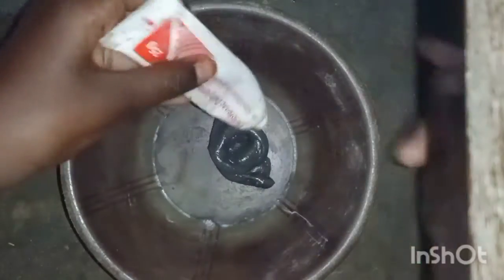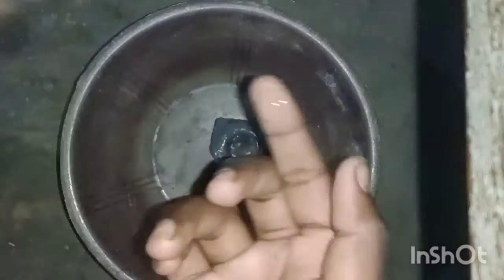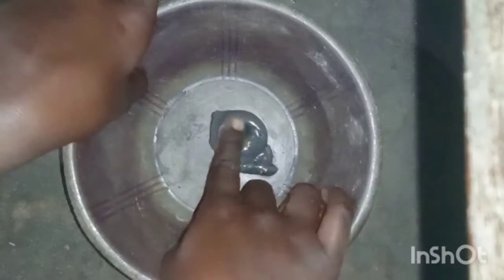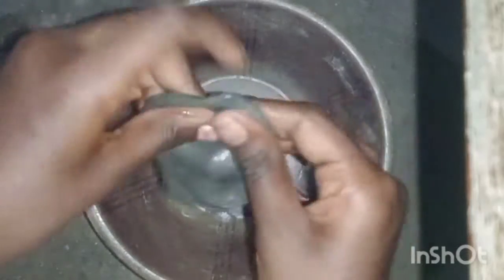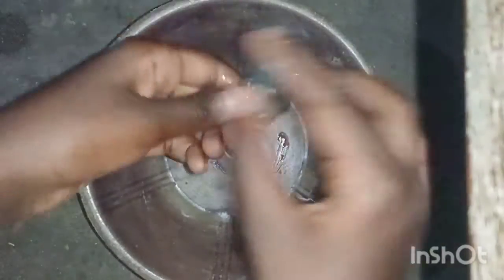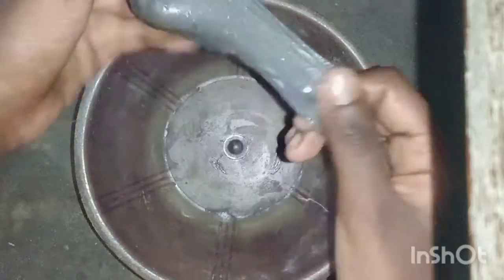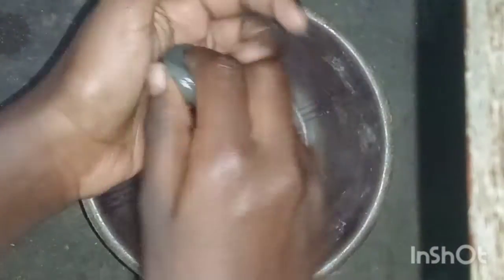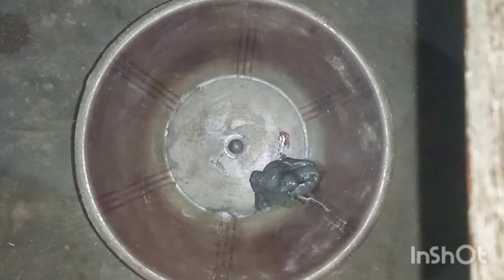slime mixing with oilment// kk crafty